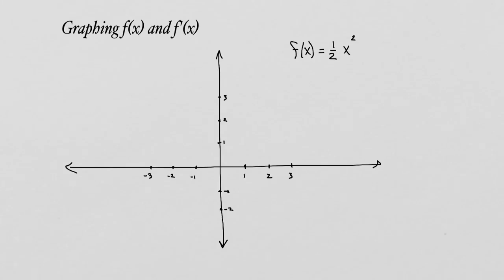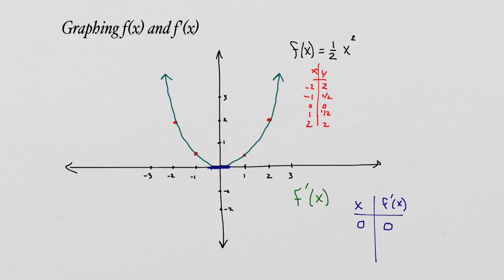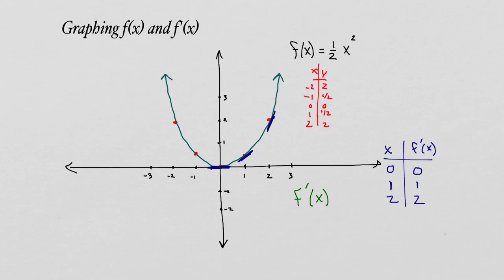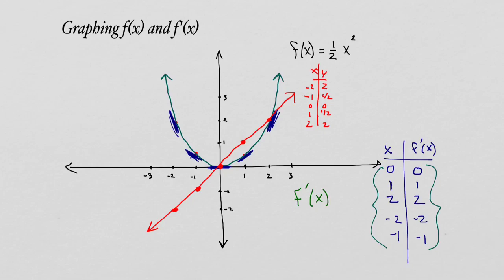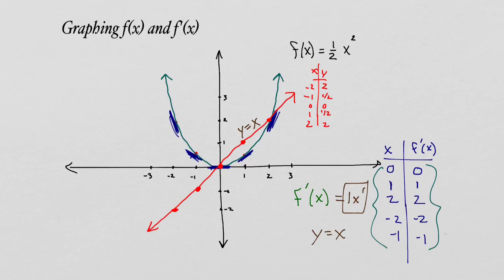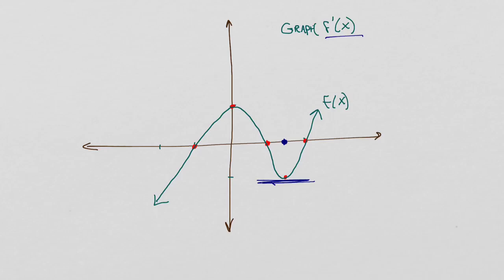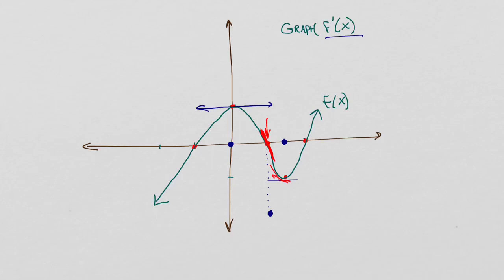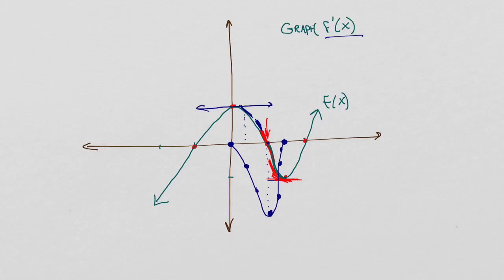Lesson 13 - sketching f'(x)